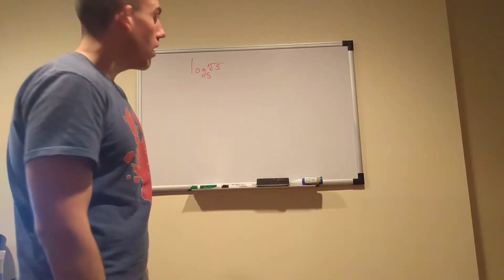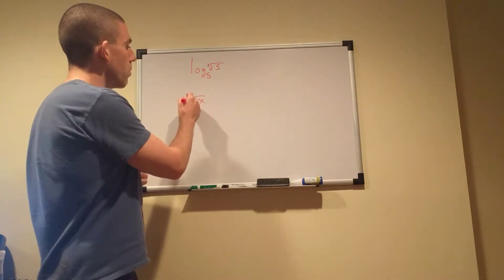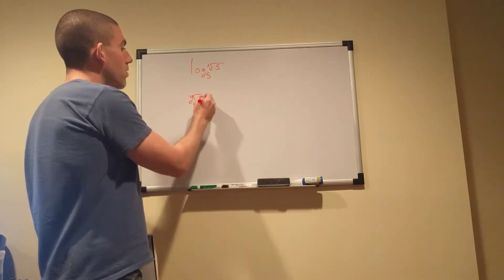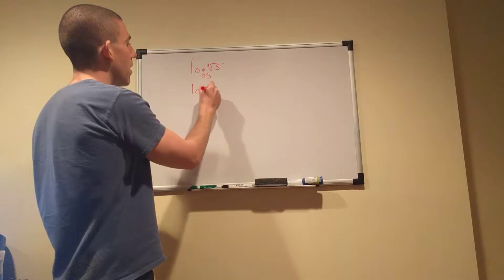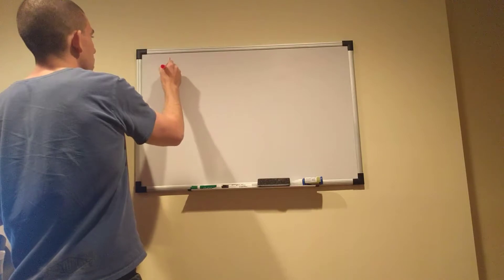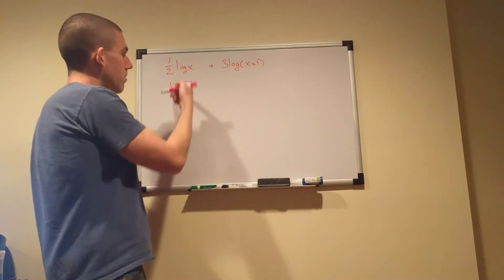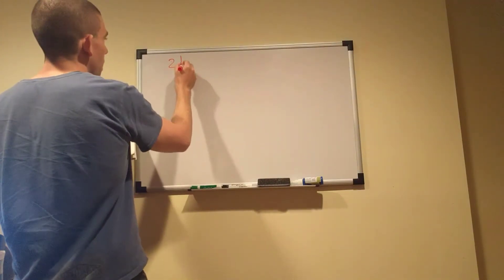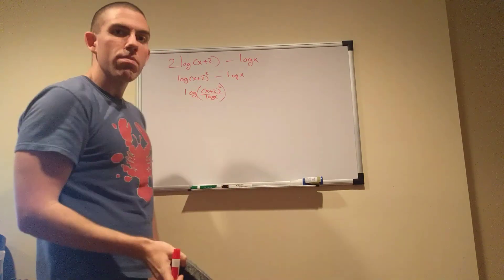Logs for Anthony Pt. 3 of Day 1